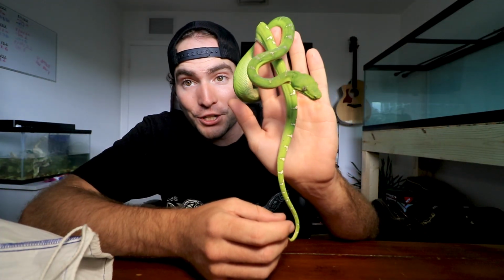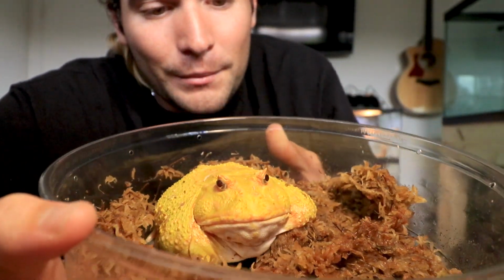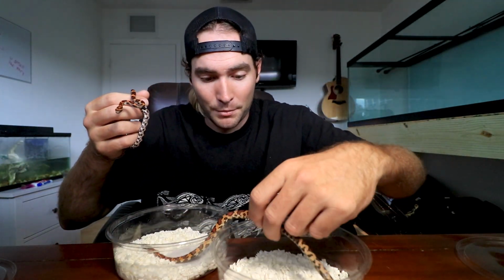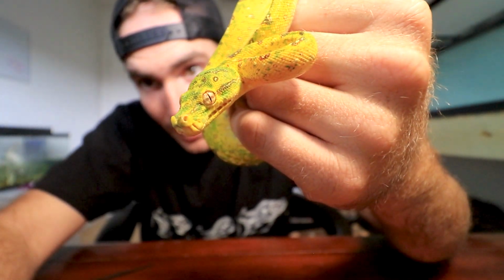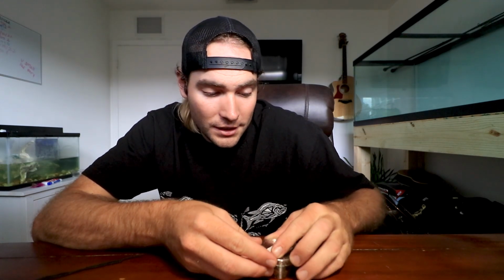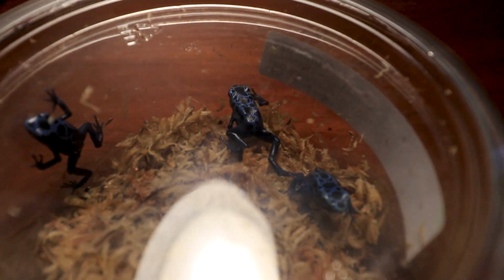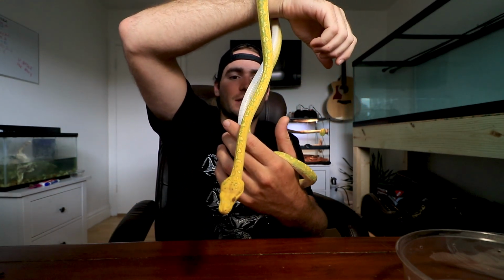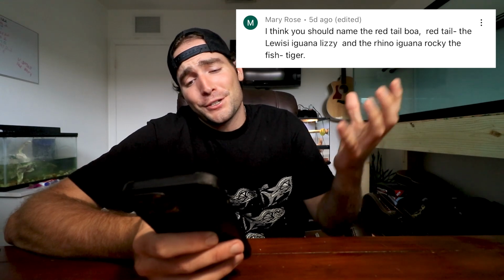UNBOXING NEW EXOTIC PETS ! WHAT DID WE GET ?!